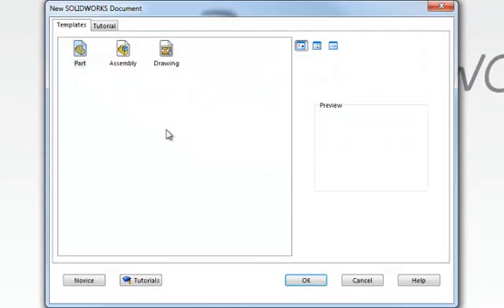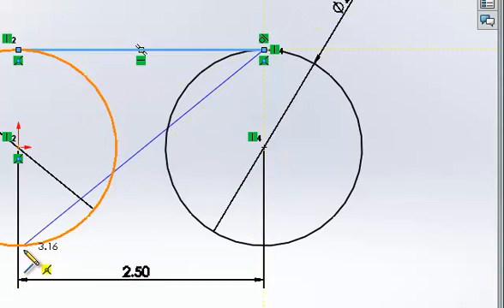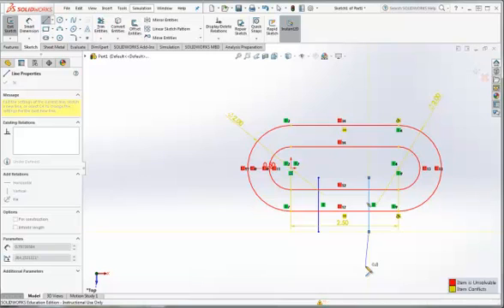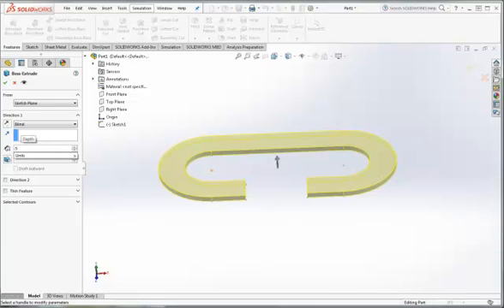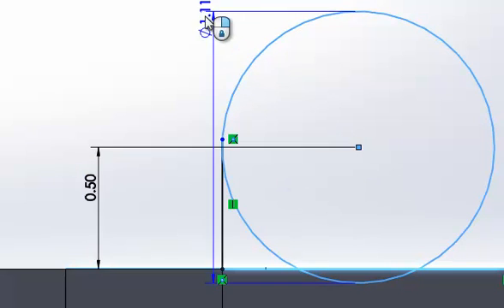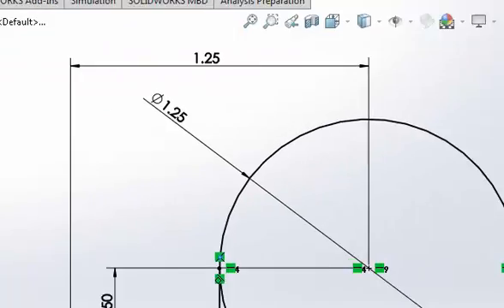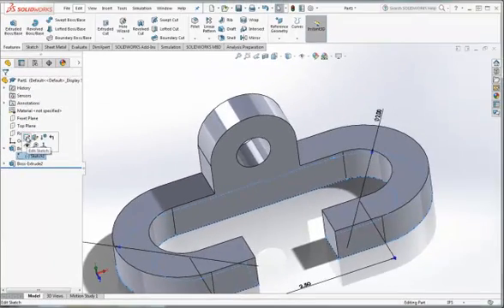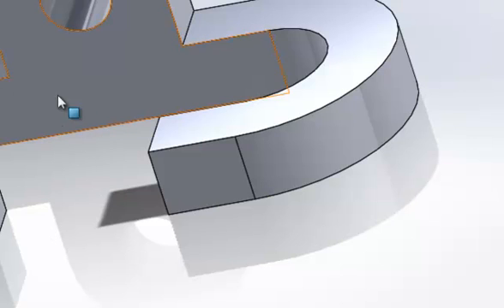coupling base 3 4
Coupling Base part Tutorial for CAD 201 EX-3-4